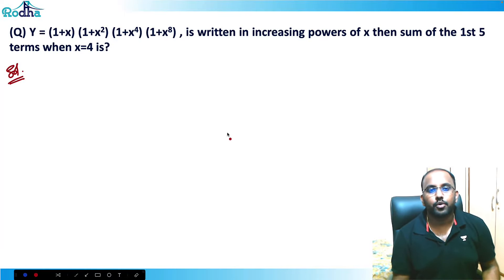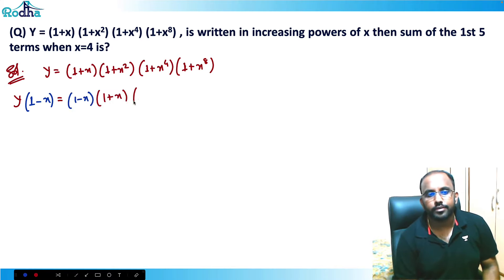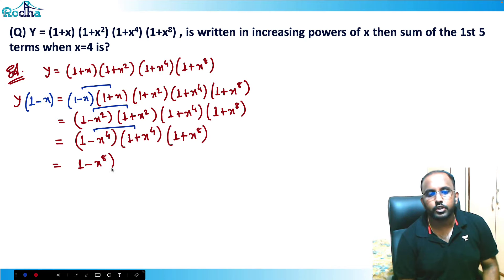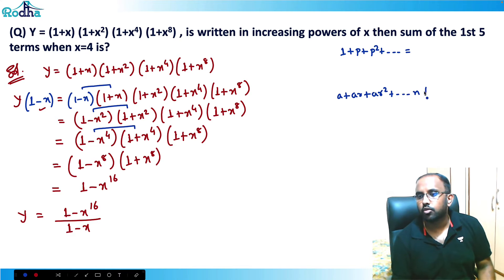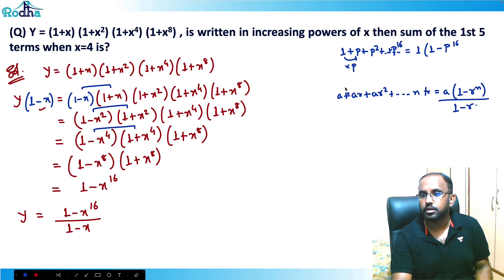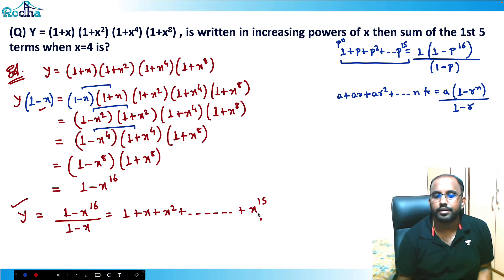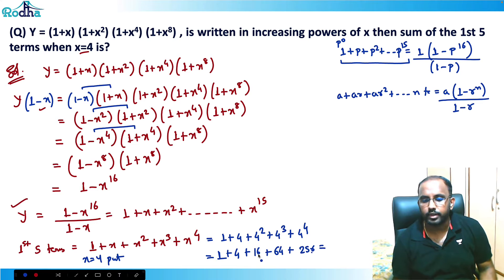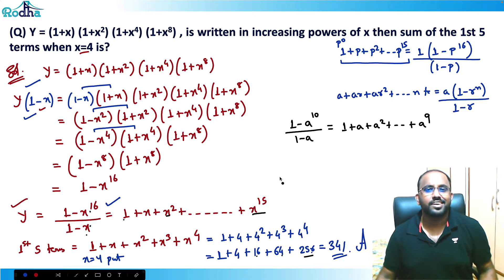Advance Level Practice Questions of Algebra I Difficult - GP I Quantitative Aptitude for CAT 2024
Algebra Practice Session  II Advance Algebra Questions & Concepts II CAT PREPARATION 2024